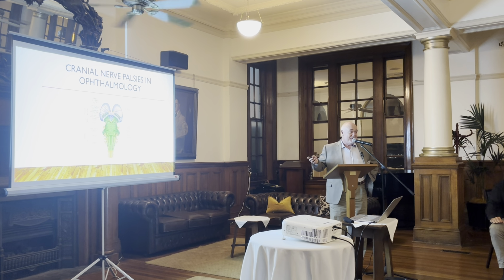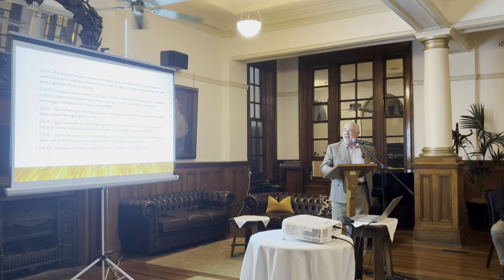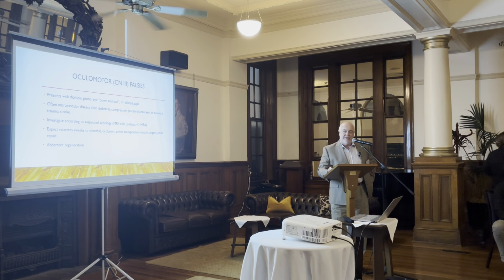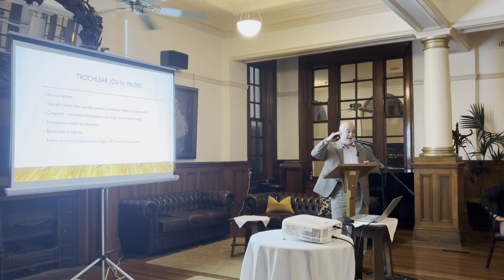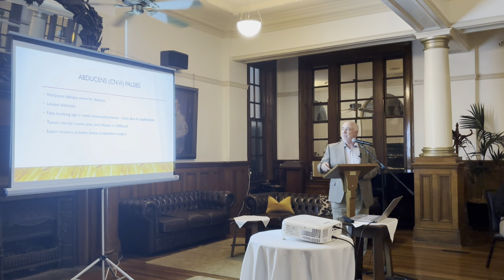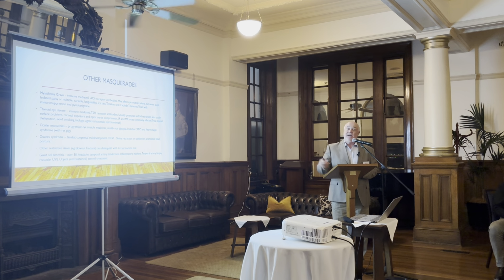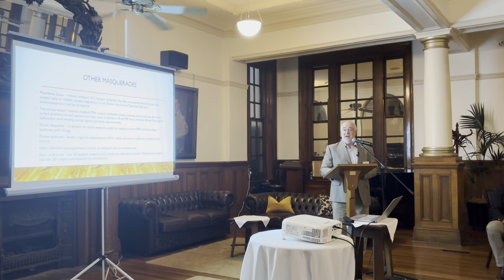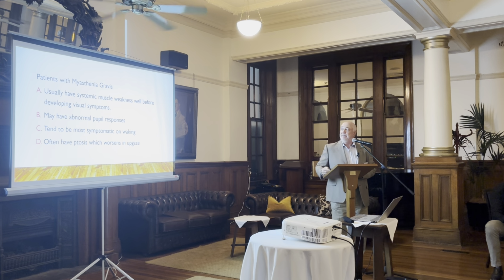Dr Ruddell’s presentation- cranial nerve palsies